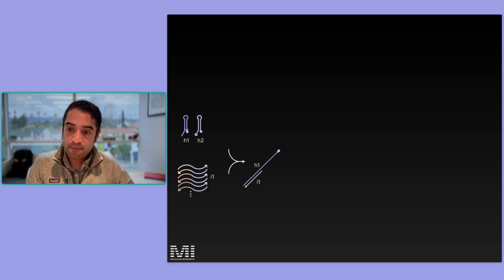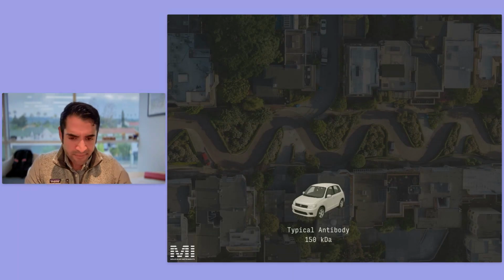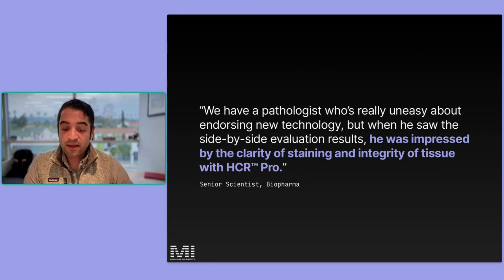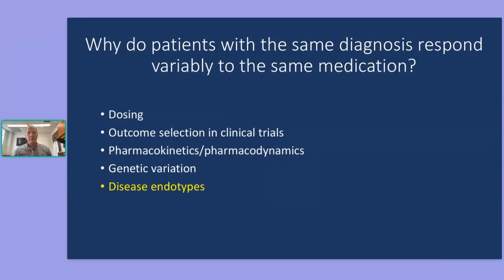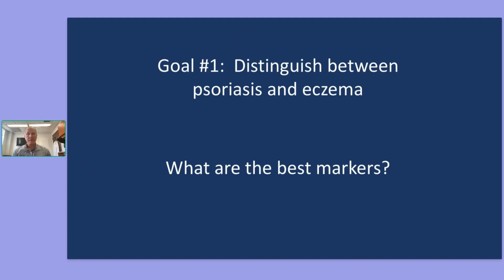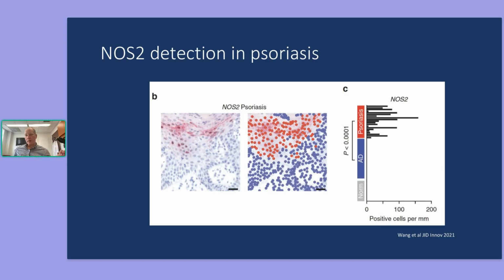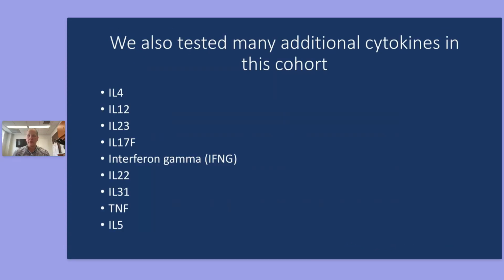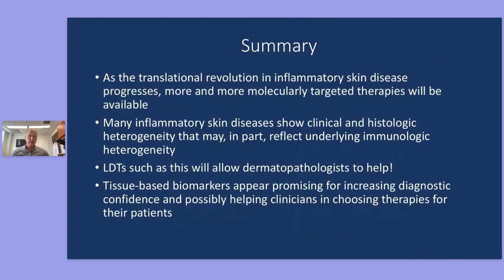Enabling Precision Medicine in Dermatology: A Clinically Validated LDT Powered by HCR™ Pro | Webinar